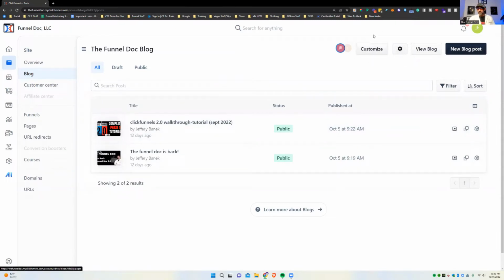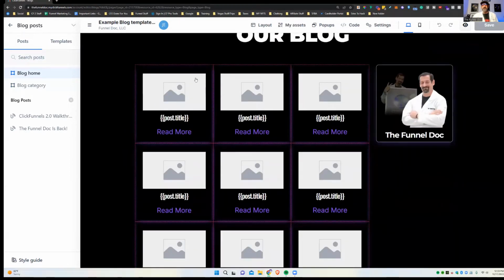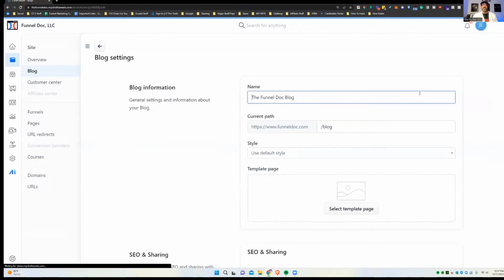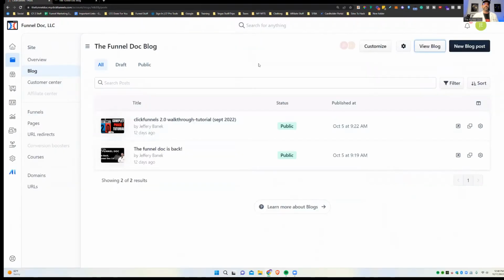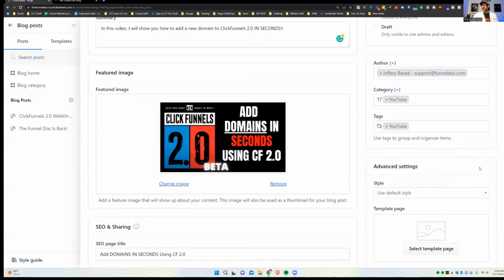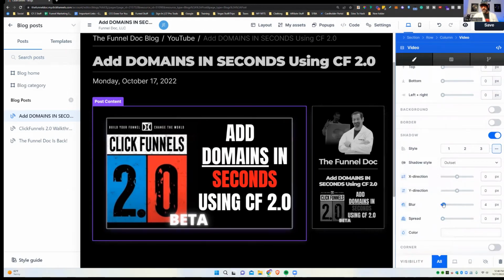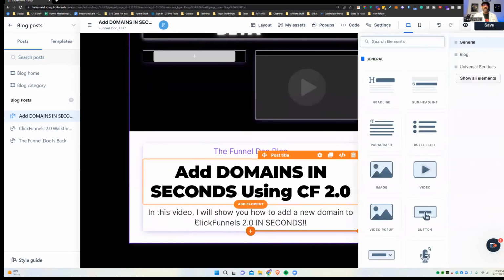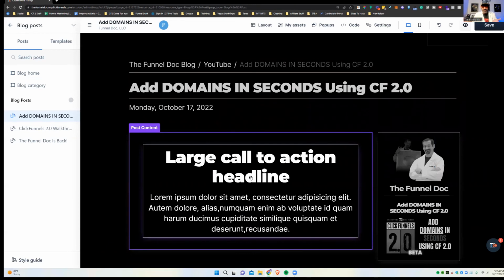Blogs & Blog Elements Using CF 2.0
In this video, I give a complete breakdown of how to create your blog and the Blog Elements used to create it.
Sign Up for CF2 Done For You and Have The Funnel Doc and His Team Migrate Your ENTIRE Funnel Ecosystem to CF 2.0 no matter what software you are currently using.

Learn how to master Funnels, Marketing, and CF 2.0 by joining my CF 2 Mastery Facebook Group here